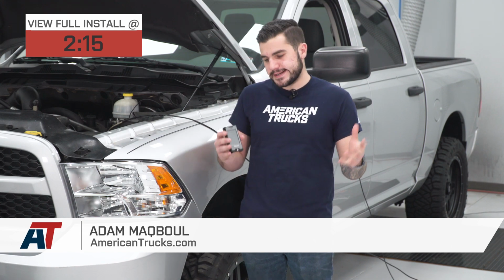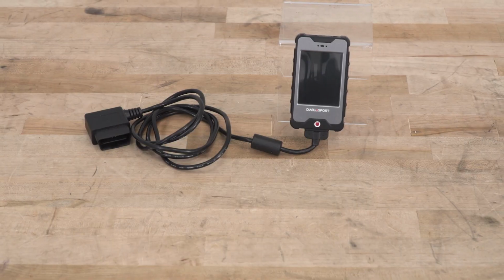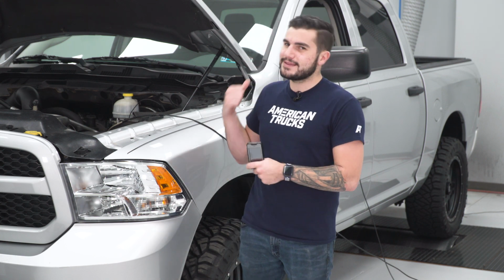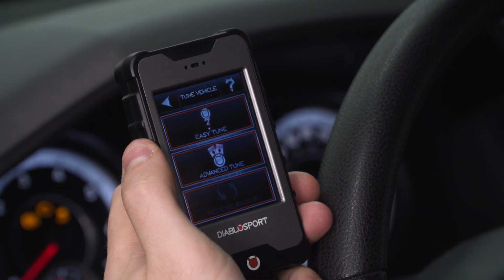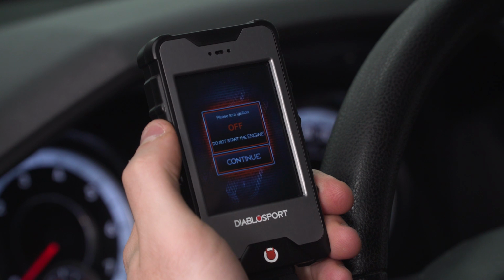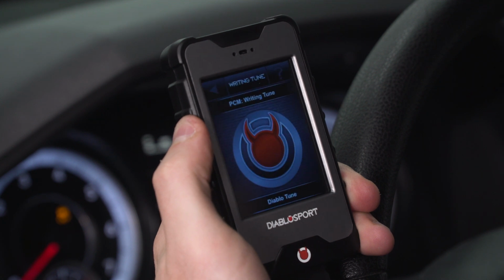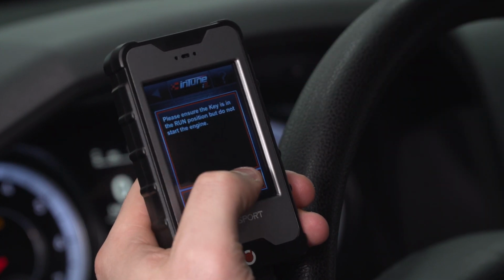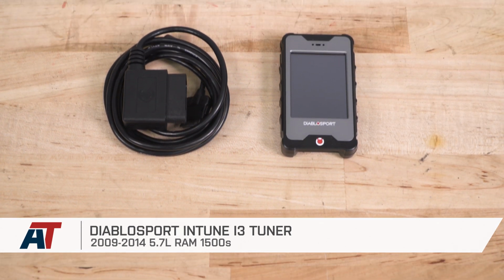2009-2014 RAM 1500 5.7L HEMI Diablosport inTune i3 Tuner Review & Dyno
The Diablosport inTune i3 Tuner means you do not have to open your hood so as to achive improved performance from your RAM. This tuner automatically delivers improved torque, horsepower and overall performance for an adrenaline filled drive.

Achieve more mileage with the Diablosport inTune i3 Tuner. The tuner saves you money through increased fuel economy in any driving condition.

The Diablosport inTune i3 Tuner features a large responsive high-resolution touchscreen which allows you to easily and comfortably use your preferred tune without strain.

The Diablosport inTune i3 Tuner comes with the latest ARM processor which makes for a quick and easy programming. The memory can hold up to 5 custom tune files. Additionally, it supports OBD-II Data Logging and id fully compatible with Mac, PC, and Linus computers. The ability to drag and drop files and also the available software updates makes programming effortless for anyone.

The tuner also comes with pre-loaded DiabloSport Tunes dyno and street-tested for performance.